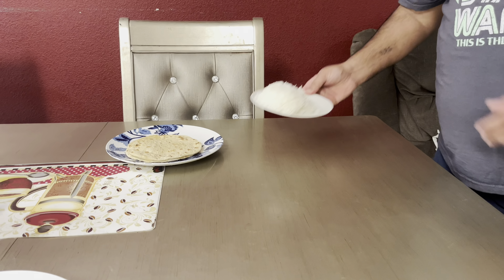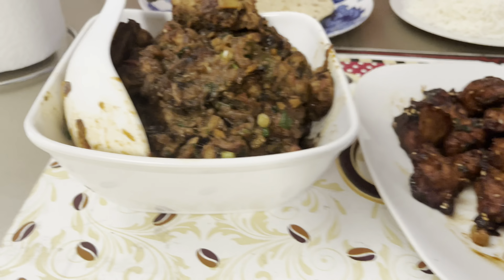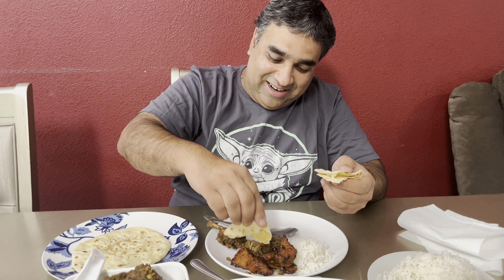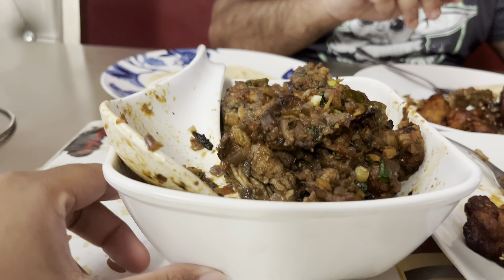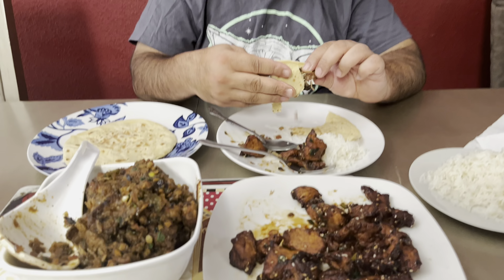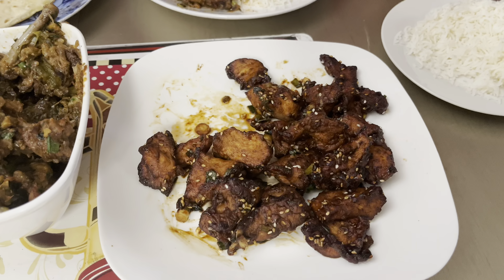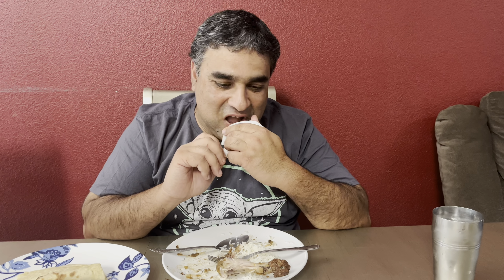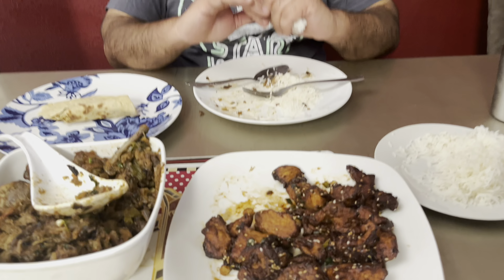Let’s Eat Tandoori Chicken Masala, Honey Sesame Chicken, Rice, And Roti!